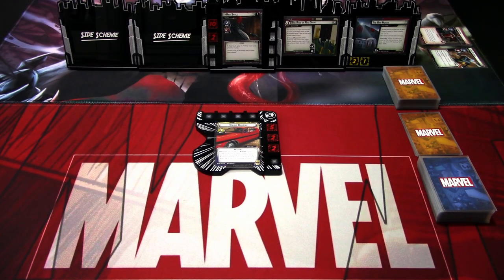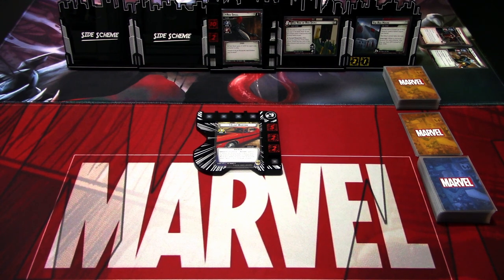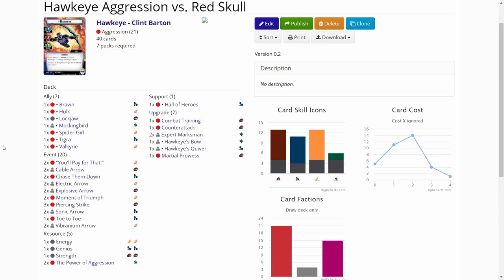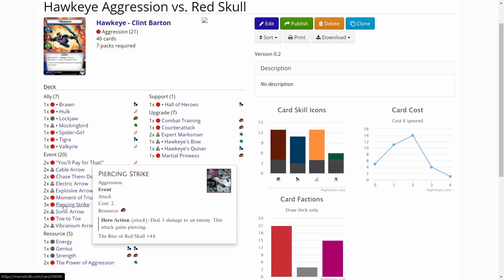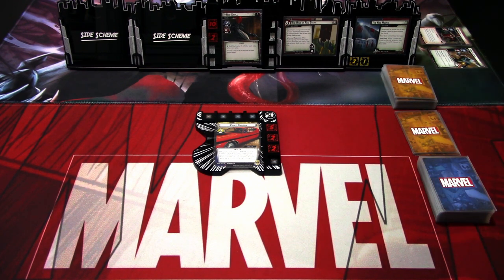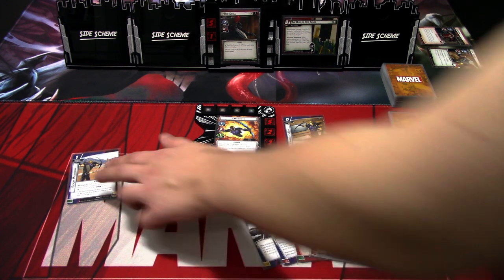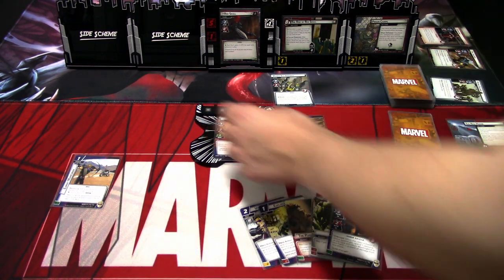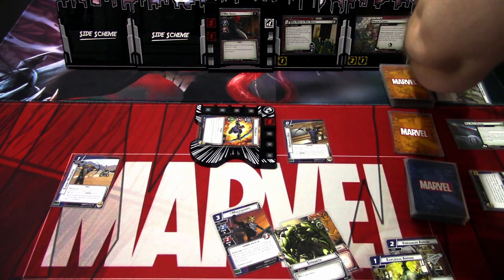Marvel Champions LCG Deck Testing Hawkeye Aggression vs. Red Skull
One of my least played heroes so far is Hawkeye, so I need to give him a bit more table time! This time I will be trying out Hawkeye with aggression aspect against Red Skull on standard difficulty. Let's see if I can pilot Hawkeye to victory!

Gaming bling:
Tokens, hero and villain boards are from Buy The Same Token: